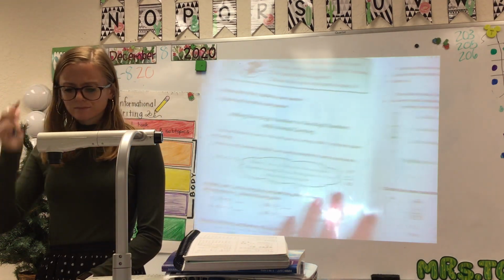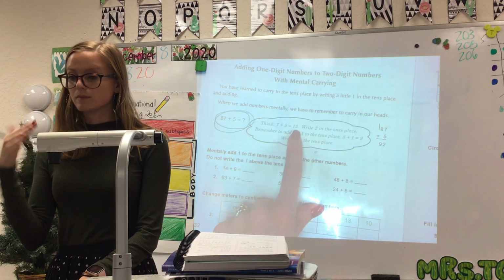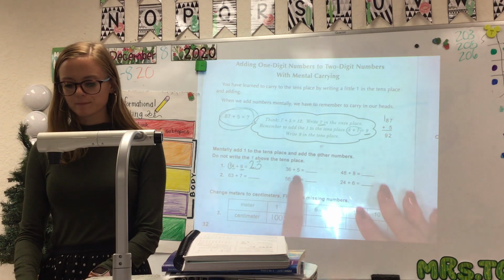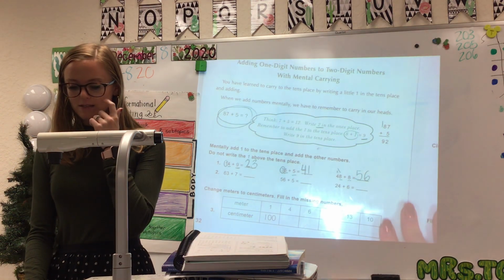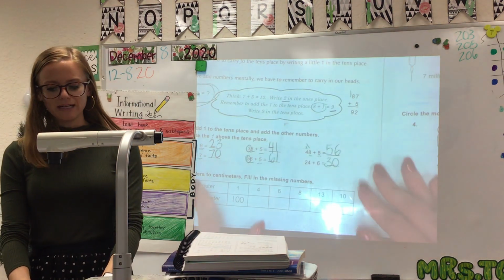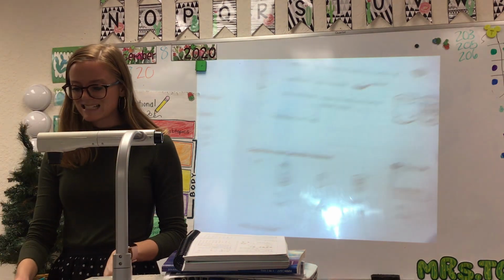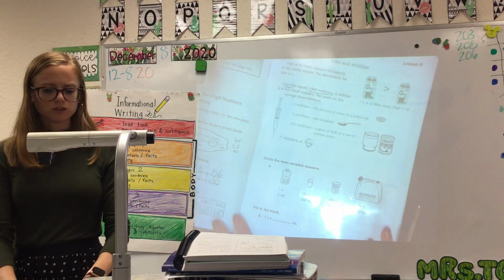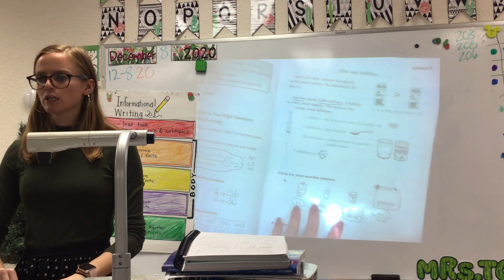Lesson 9 math workbook 305